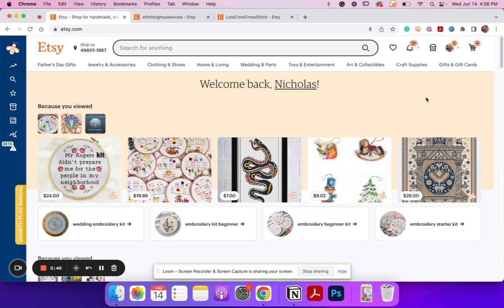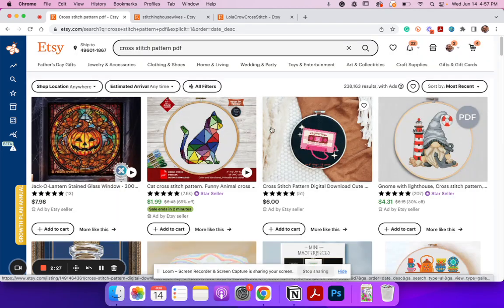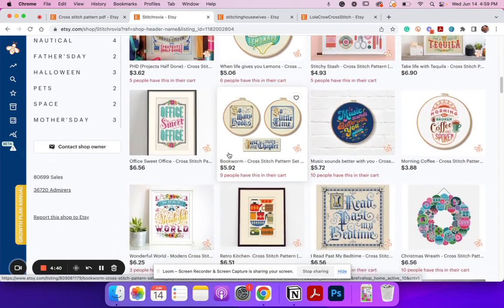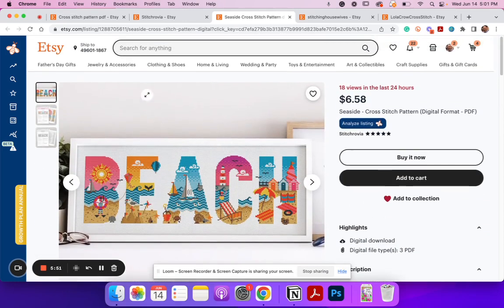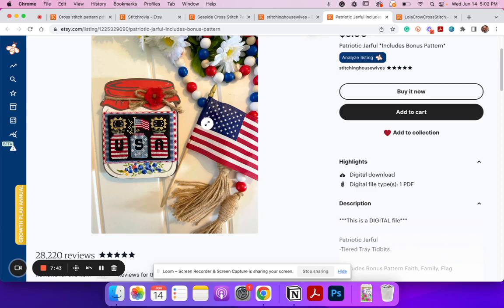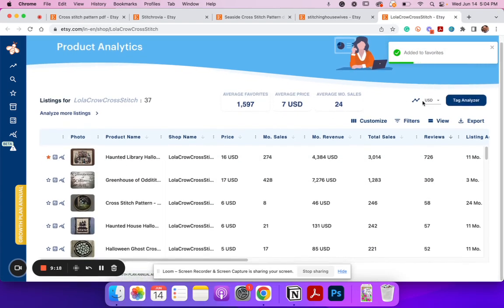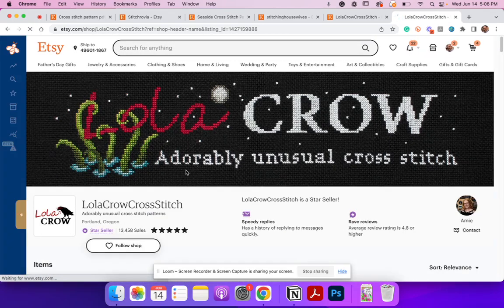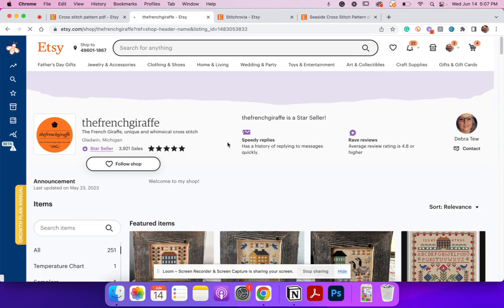Money Making. Cross Stitch Patterns / Series #1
In the Cross Stitch Series, I am exploring patterns and Etsy Shops that are making great money and profit selling cross-stitch PDF patterns to a thirst audience of buyers.

This newsletter is sent out 3 times a week and shares more content, templates, and data research on digital products that sell!

Learn the tips and tricks of creating and organizing a wordlist for your puzzle publishing business.
Tool Kit - I use these tools for my Printable Publishing business.